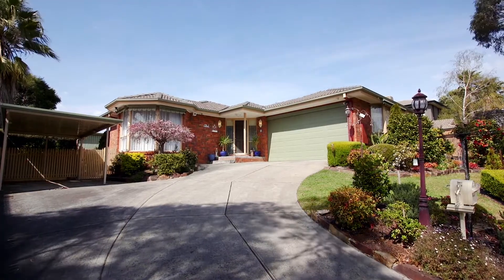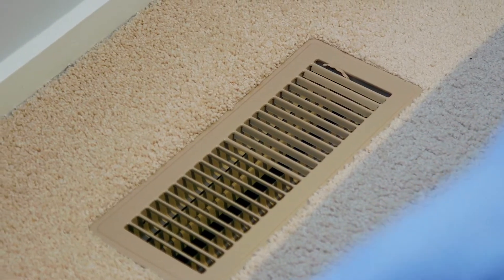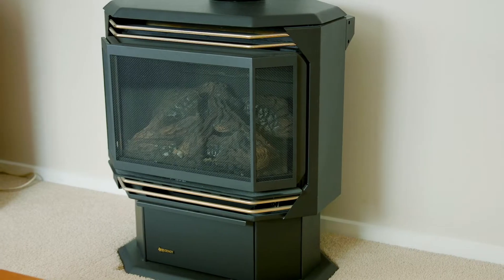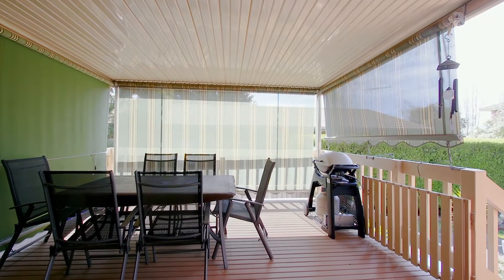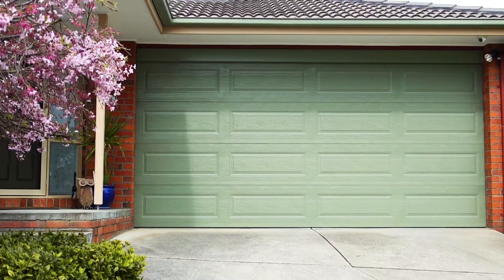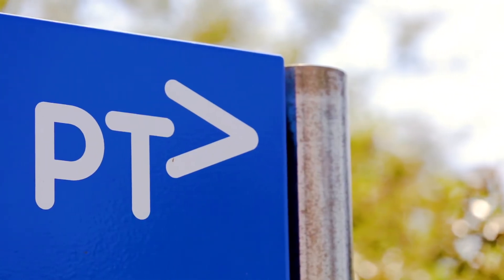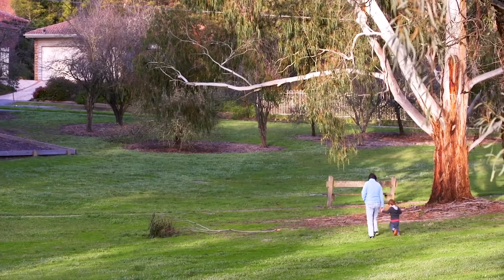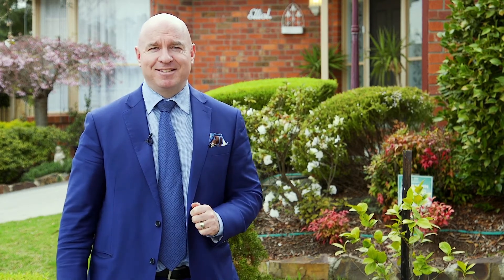20 River Gum Drive, Croydon North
Situated on approximately 688sqm, this immaculate home was designed for complete family enjoyment. Located in a highly sought after pocket, it boasts walking distance to buses and reserves. Only minutes from Croydon Hills and Good Shepherd Primary Schools, Luther College, Yarra Valley Grammar and an assortment of shops and cafes at nearby shopping precincts.